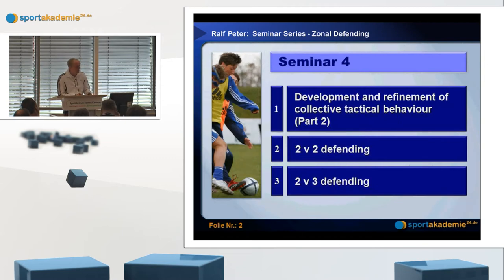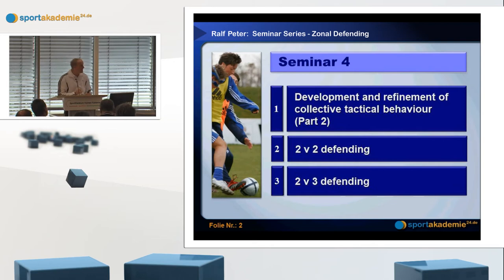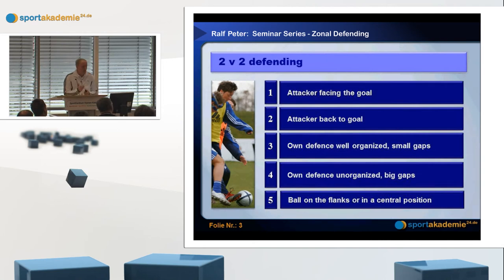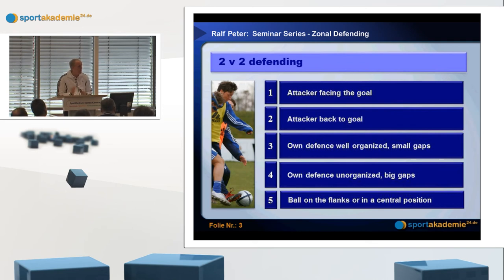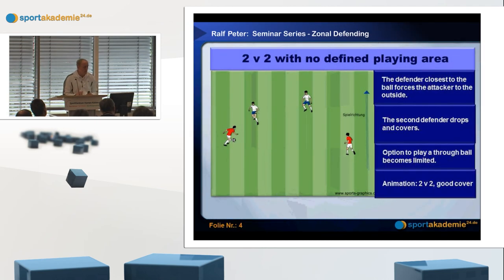Soccer Tactics: Zonal defending 04 - Improving Group Tactics (2v2, 2v3)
Ralf Peter shows in seminar 1 and 2 how to introduce and develop a flat back 4. Main Point in Seminar 3: Doubling-up the Key of Zonal Defending. Topic of seminar 4: Improving Group Tactics (2v2, 2v3).
We would be happy if you write a feedback or press "I like".

Zonal Defending 01-14:

Zonal Defending (1)   Introducing Flat Back 4 (42 minutes)
Zonal Defending (2)   Development of a Flat Back 4 (47 minutes)
Zonal Defending (3)   Doubling-up the Key of Zonal Defending (48 minutes)
Zonal Defending (4):  Improving Group Tactics (2v2, 2v3) (32 minutes)
Zonal Defending (5):  Game situations close to goal (1) (38 minutes)
Zonal Defending (6):  Game situations close to goal (2) (37 minutes)
Zonal Defending (7):  Flat Back 4 versus different systems of play  with two centre (32 minutes)
Zonal Defending (8):  Flat Back 4 versus different systems (2) (32 minutes)